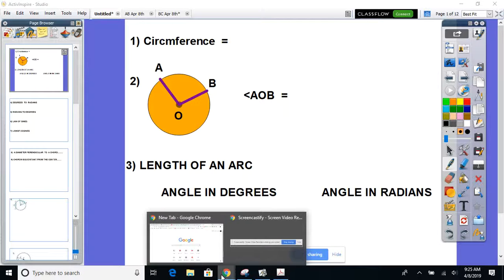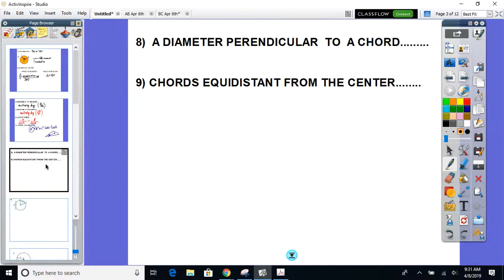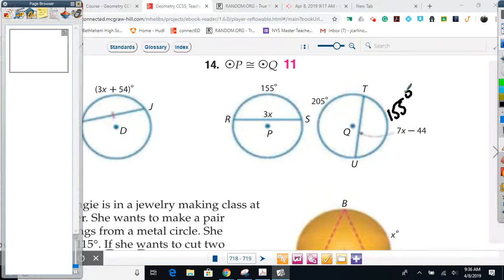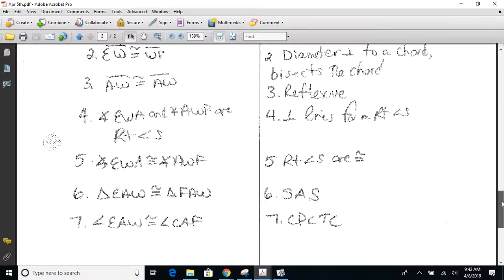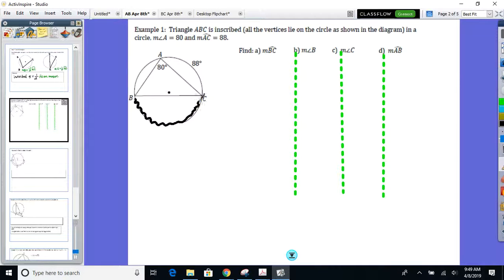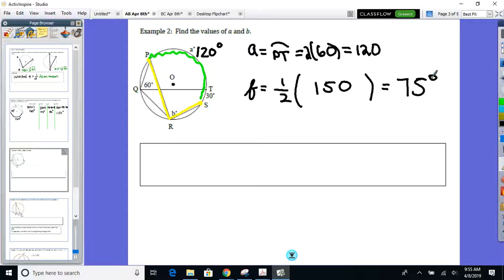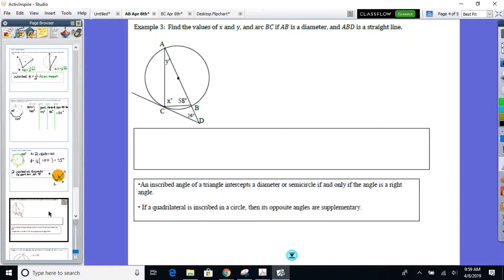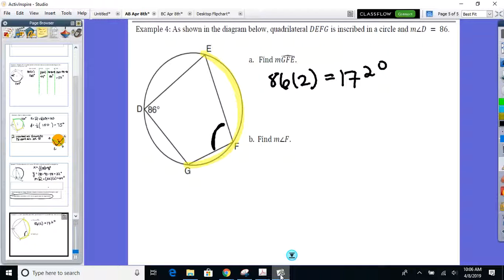Geometry AB April 8th - Unit 10 - Inscribed Angles